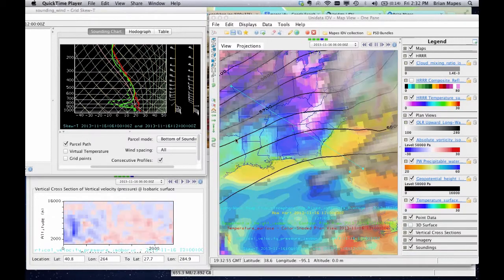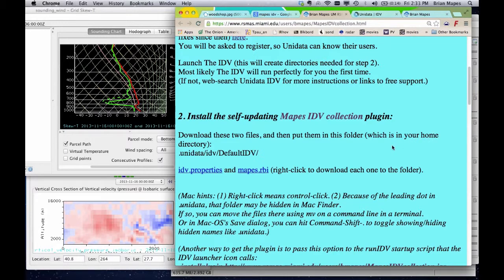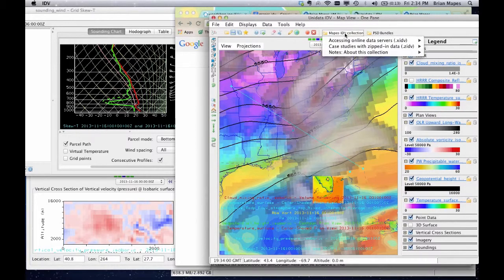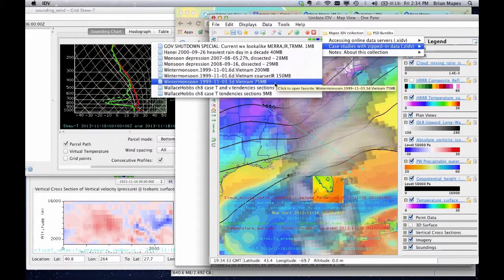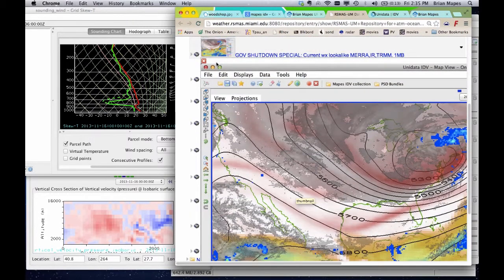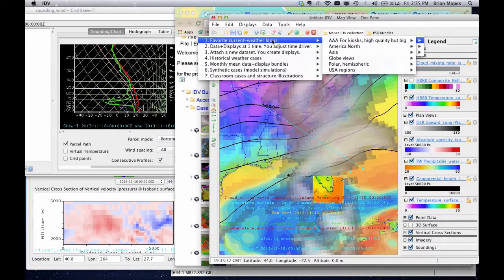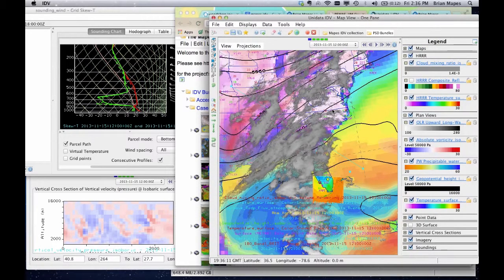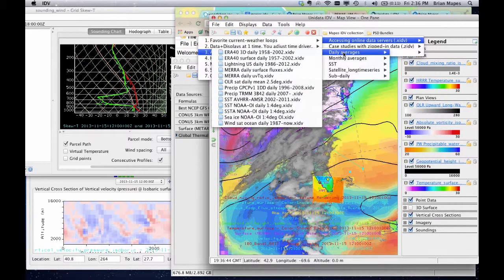Unidata IDV Screencast 8 (2013) - Professor Mapes explains the Mapes IDV collection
Brian Mapes, University of Miami Professor of Meteorology & Physical Oceanography explains the Mapes IDV collection.